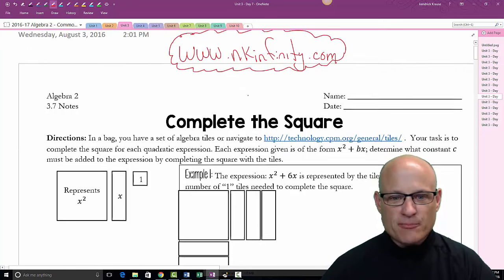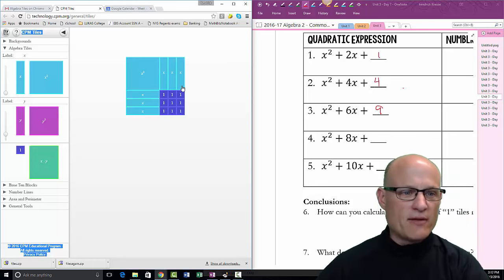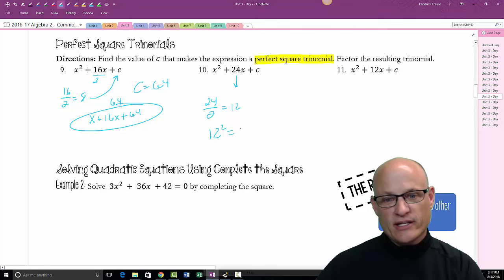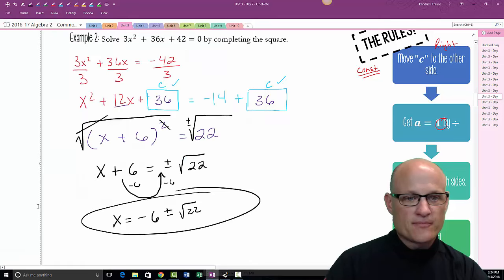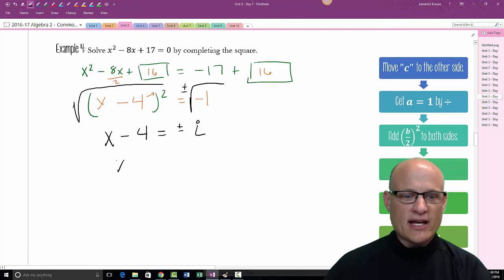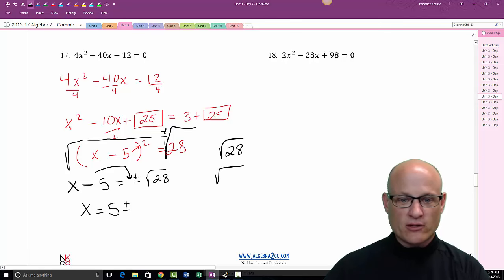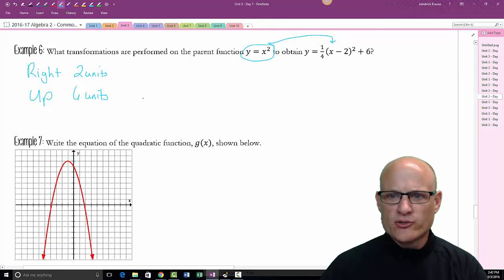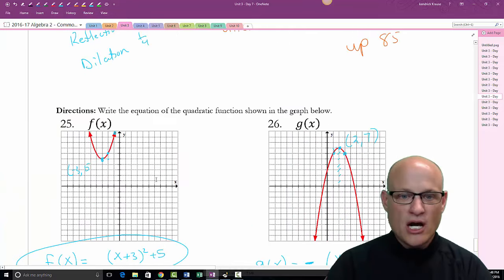Unit 3 - Quadratic Functions - Day 5 - NEW